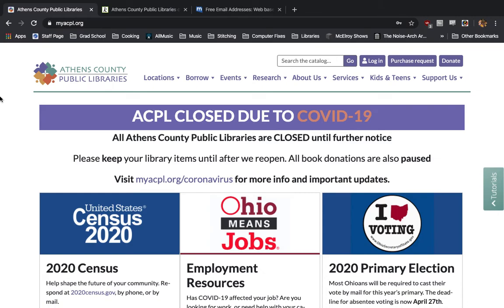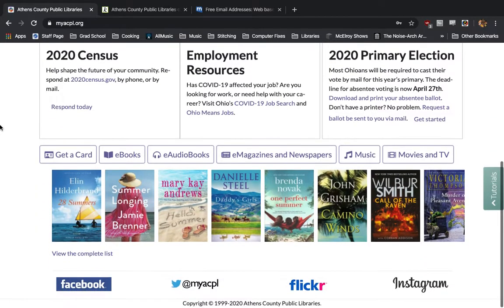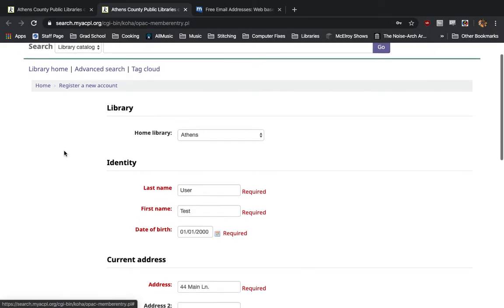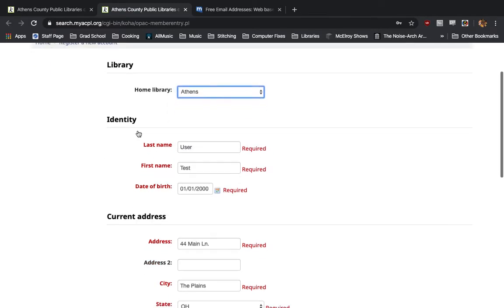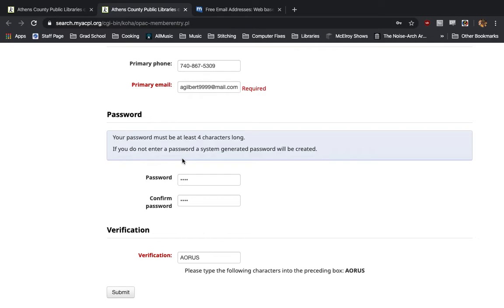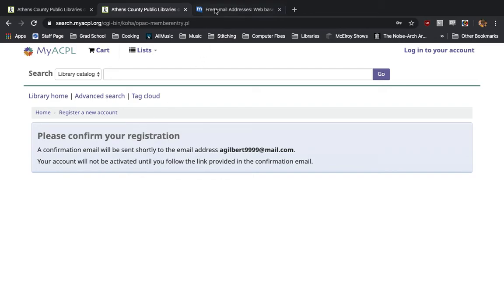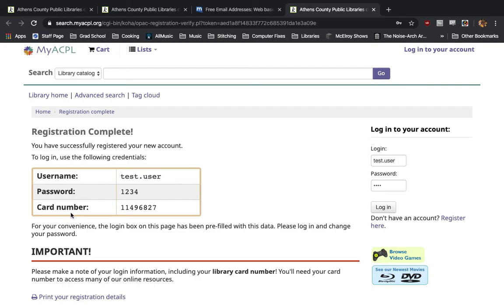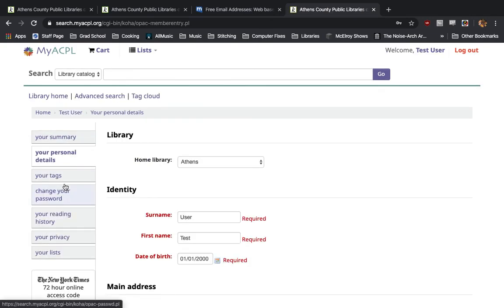Tech Tips: Getting an eLibrary Card from ACPL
Technology Training Librarian Austin walks us through signing up for an eLibrary card to gain instant access to all of our online resources (You already have access to these resources if you have a physical card/full-access account with us.)

Athens County Public Libraries. Serving Southeastern Ohio since 1935 with libraries in Nelsonville, Athens, The Plains, Glouster, Chauncey, Albany & Coolville.